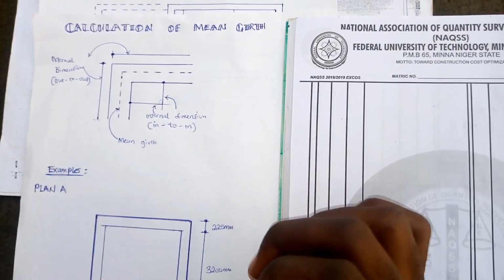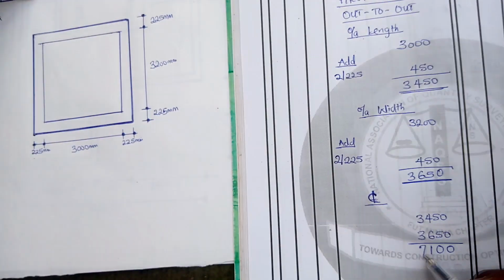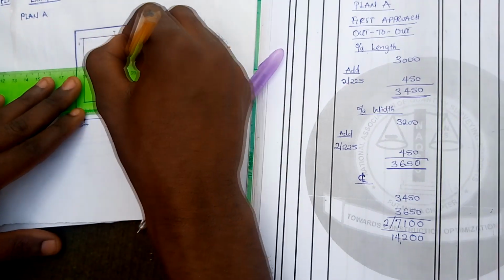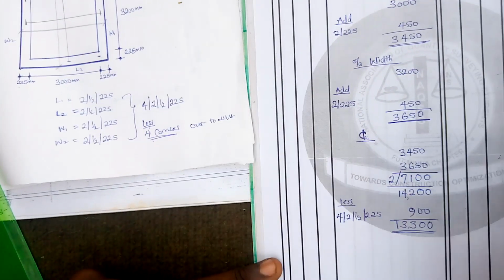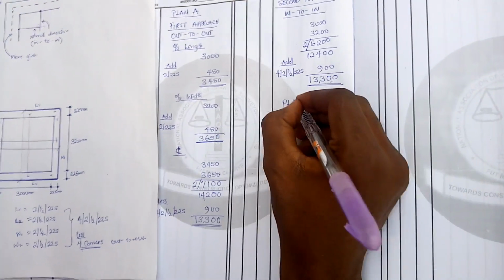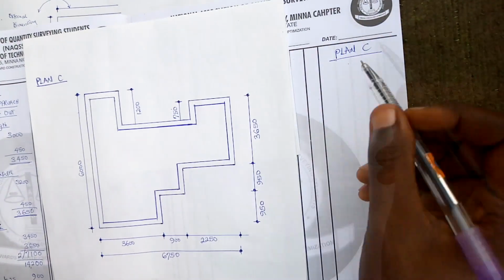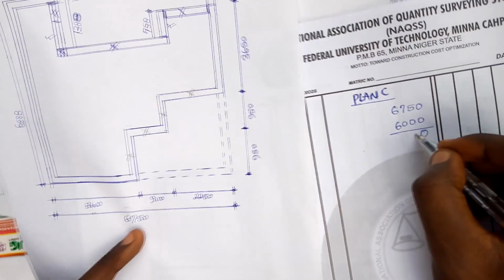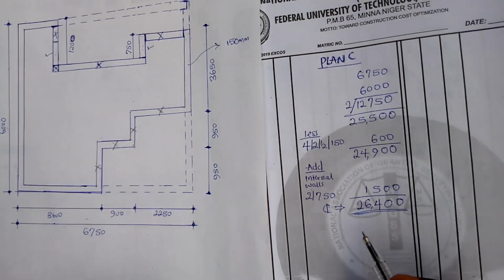HOW TO CALCULATE THE MEAN GIRTH OF A BUILDING PLAN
This video is full coverage of the calculation of mean girth which is popularly known by many people as center length or building girth. Mean girth is the base-rock for the calculation of different work items during building measurement or when taking off quantities.
The video contains three different examples of how to calculate the mean girth/center length of a building ranging from simple to a complicated structural plan.
Please let me get a review of your comments in the comment box.